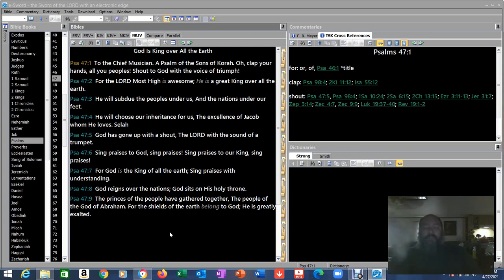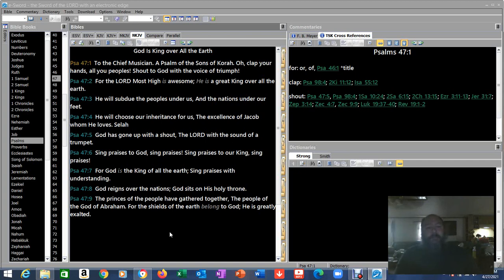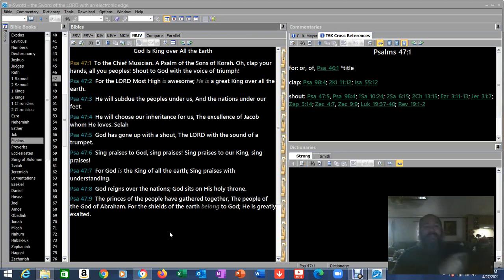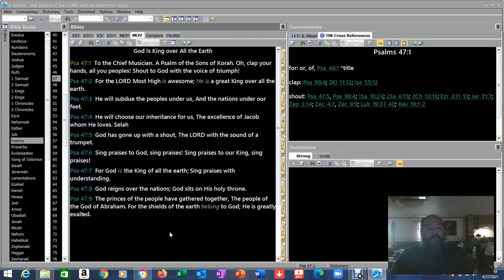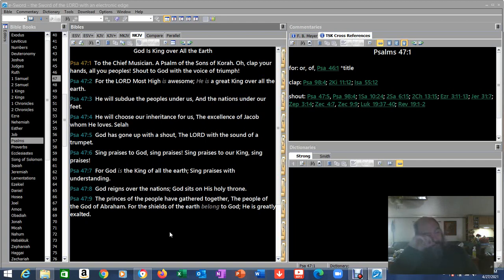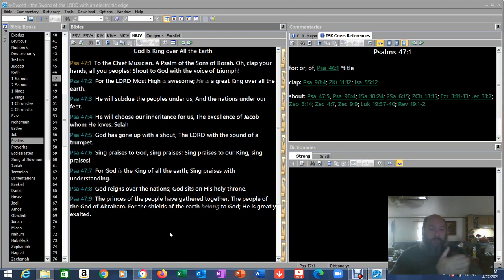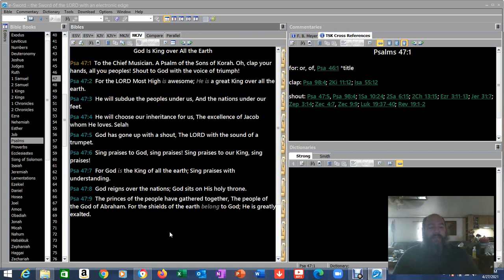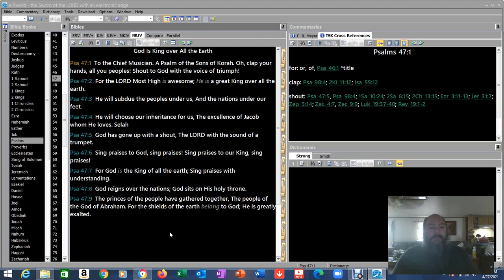Morning Prayer Psalm 47